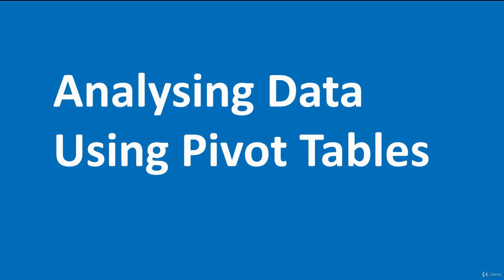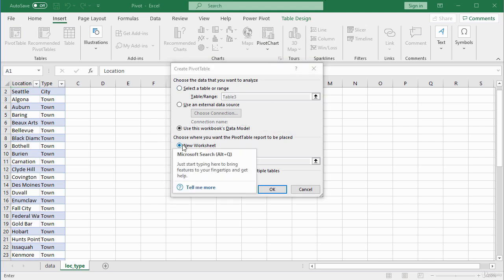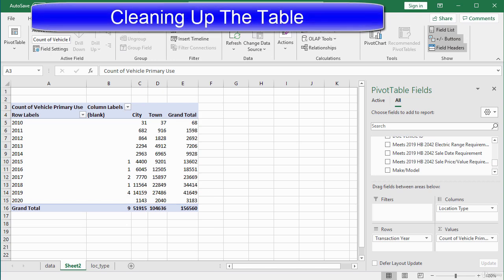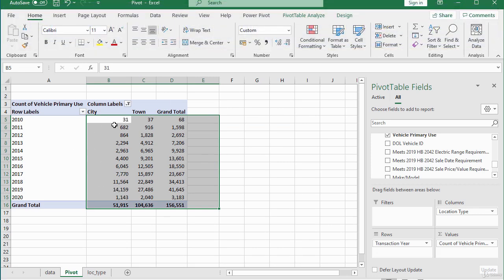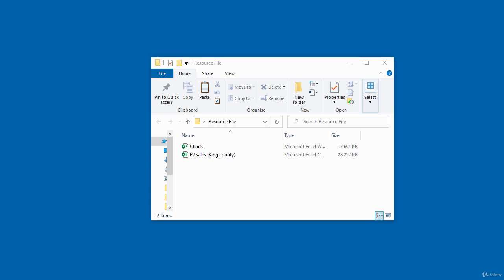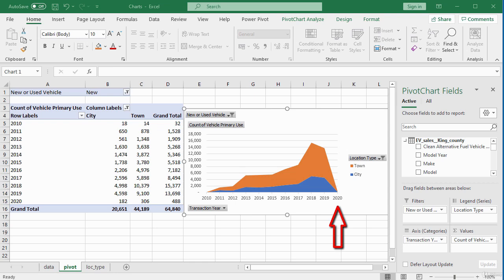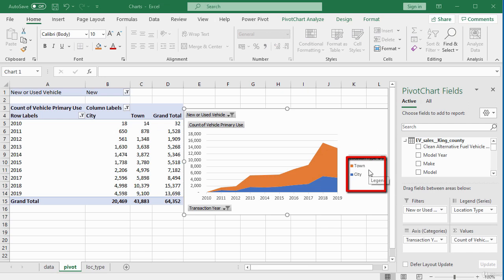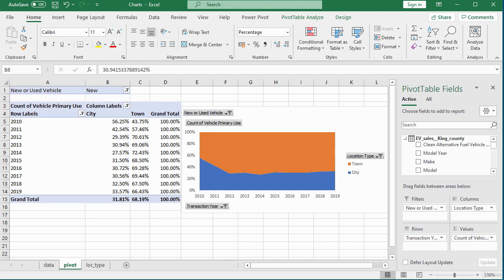POWER PIVOT ON EXCEL-HOA